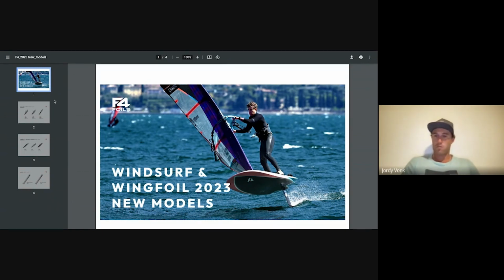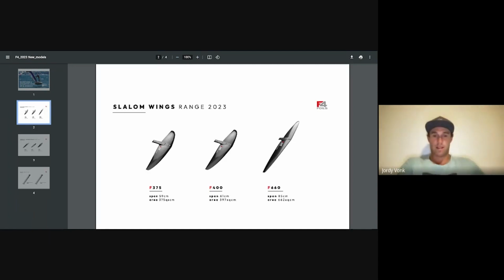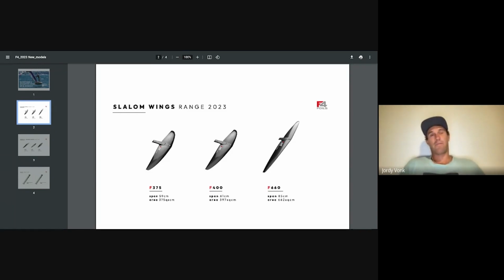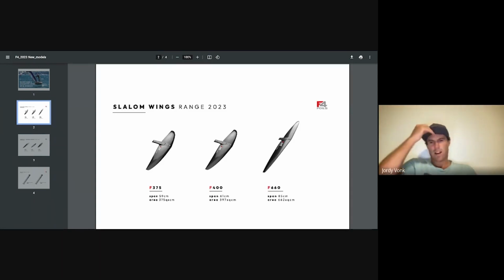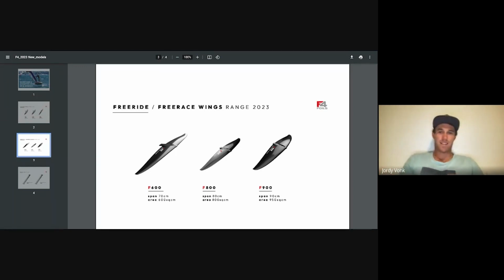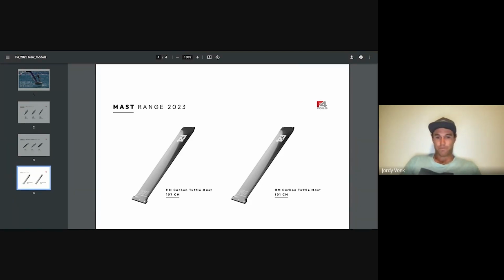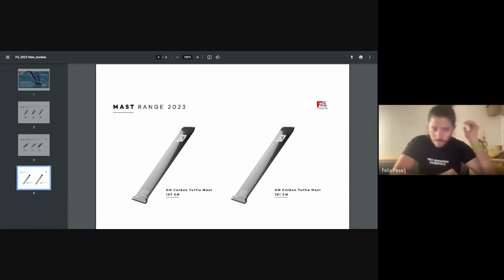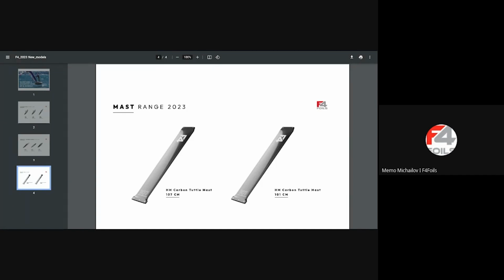Best way to fly in 2023 - live event with Jordy Vonk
Did you miss our ‘Best way to fly in 2023 - live event with Jordy Vonk’? Don't worry, we've recorded it for you! Jordy Vonk presented the F4 Windsurf Foil 2023 updates and talked about new products including foils, masts, fuselages and wings. A great one-hour experience with helpful questions and answers. Enjoy!